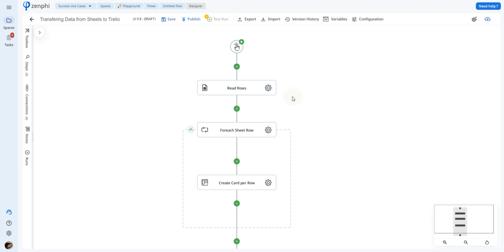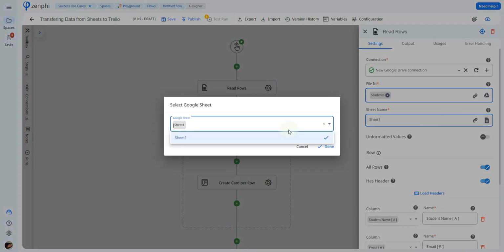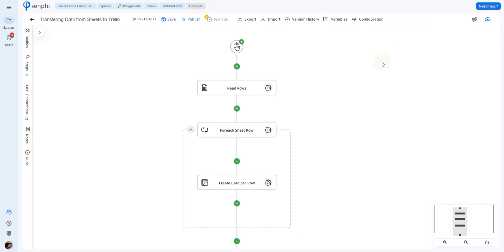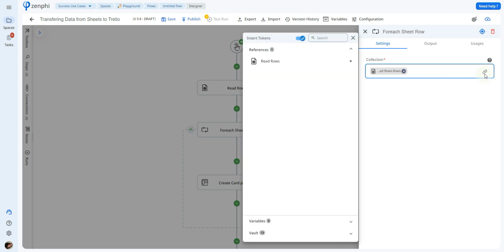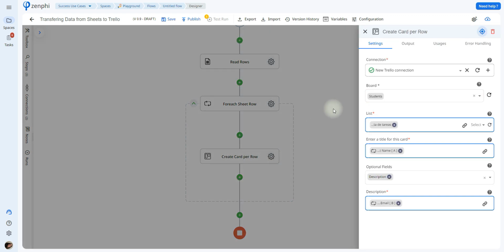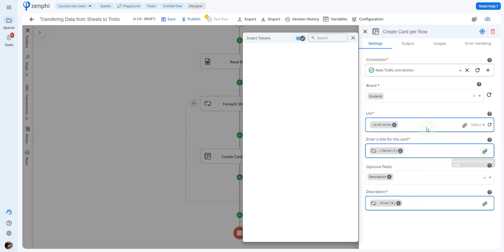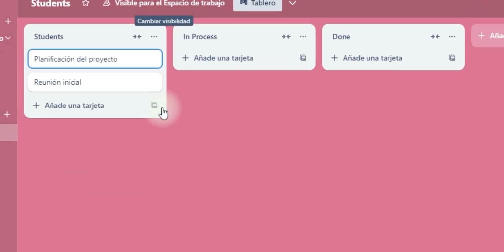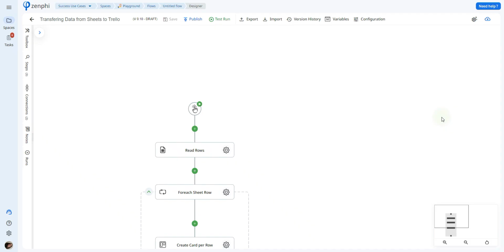Automate Google Sheets to Trello Cards in 3 Minutes with Zenphi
In this 3-minute tutorial, learn how to effortlessly automate the process of transferring data from Google Sheets to Trello cards using Zenphi. Save time and streamline your workflow by automating task management with ease. Whether you're organizing projects or managing tasks, this quick guide will show you how to seamlessly integrate Google Sheets and Trello for a smoother workflow.